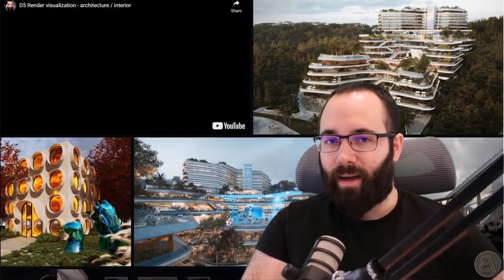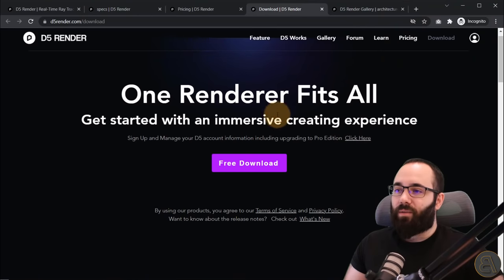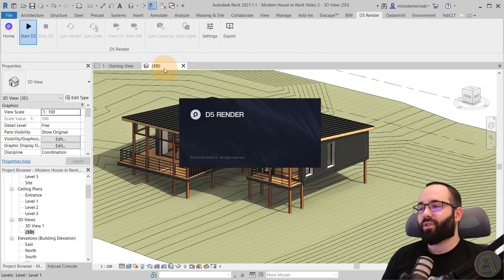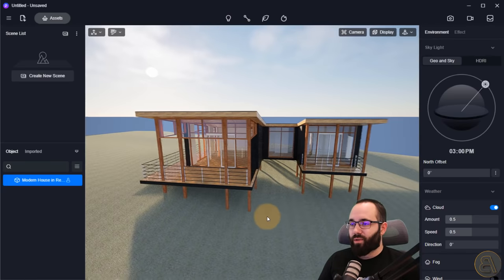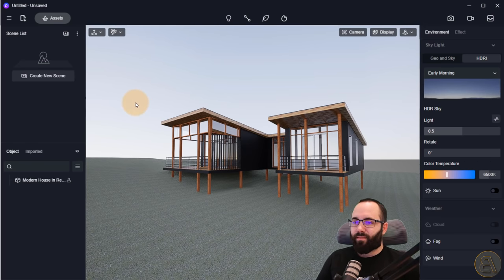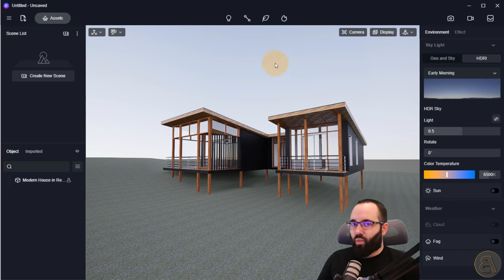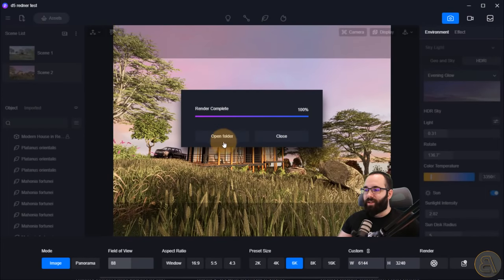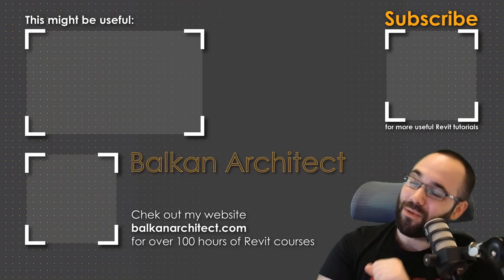D5 Render Tutorial - First Impressions and Overview